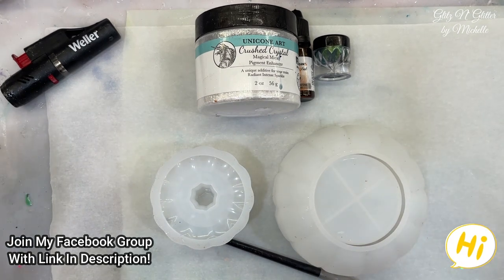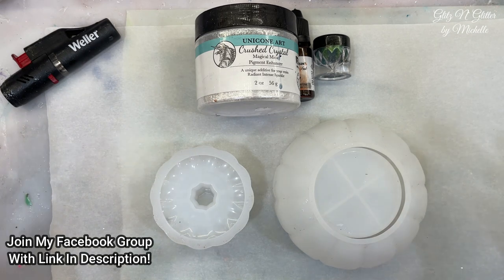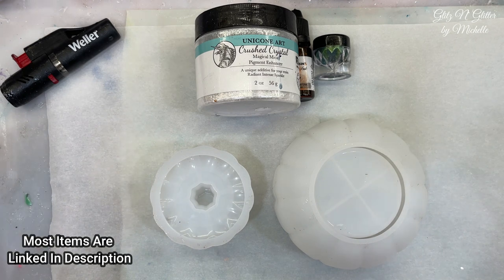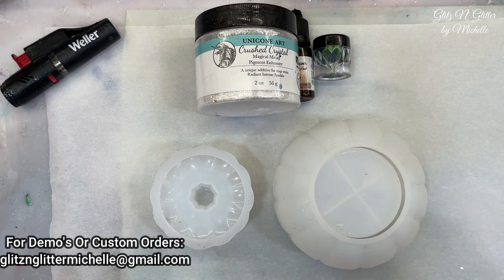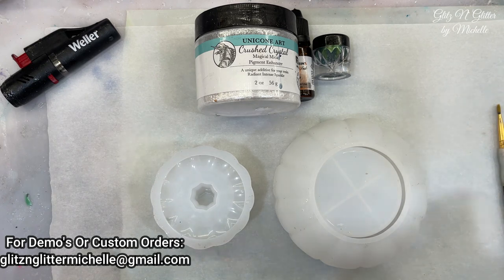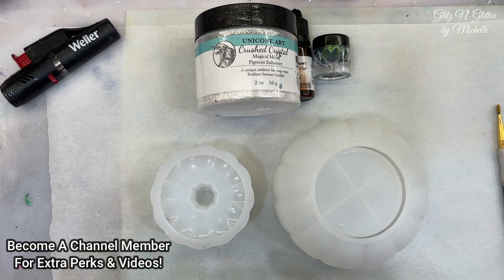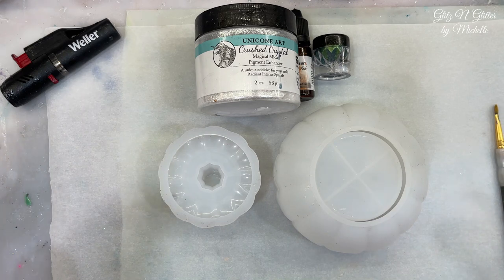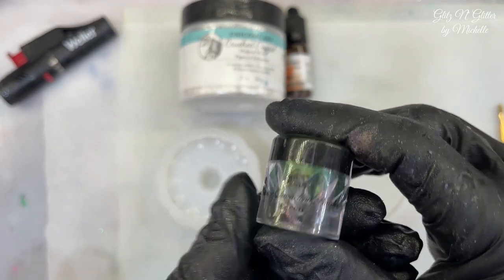#267 Fall Resin Pumpkin Try #3 Simple Yet Stunning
Today's Items Used:

Pumpkin Mold (Amazon)
(Temu Sold Out At Time Of Video)

Let's Resin 1 Gallon PUMP Resin Kit

Curing Machine

Intense Chameleon Powder

Let's Resin 26 colors ink set

99% Alcohol

Alcohol Ink

Shimmer Glitter

Lets Resin - Resin Curing Machine

Let's Resin 150oz deep pour resin

Let's Resin 20oz fast cure resin

Let's Resin 720z fast cure is

Let's Resin 1gallon epoxy resin

Let's Resin 1 gallon table top resin

Let's Resin 500g UV resin

Let's Resin Polyurethane resin

Let's Resin white alcohol ink (C deeper)

Let's Resin 450ml silicone cup

Let's Resin resin tape

Let's Resin collector mat

Liquid Mirror Chrome Metallic Marker

Let's Resin Cutting Board HDPE mold

Intense chameleon powder
Resiners Resin Dryer for Cup Turner --

Amazon link For Resiners Products:
the AirLess bubble removal machine

Link To Creative Fabrica To Save You Some Money On Images, Fonts etc.

Misc. Items

99% Alcohol

Large Torch

Large Torch

Alcohol Bottle Dispenser

Happy Mail:
8730 Mystic Circle